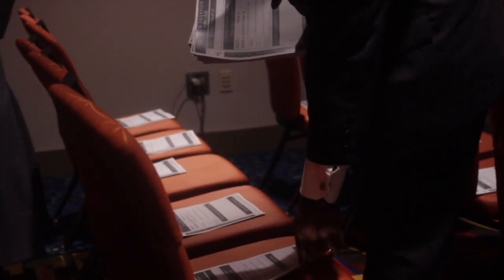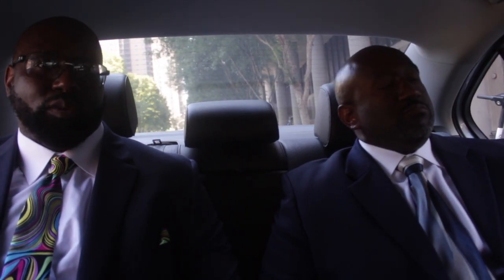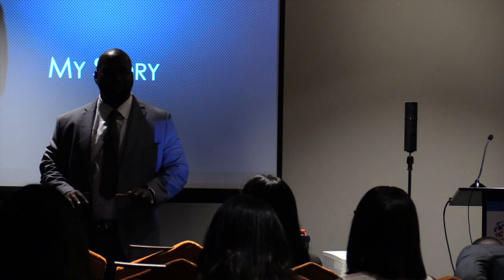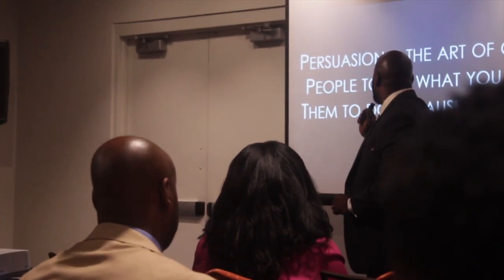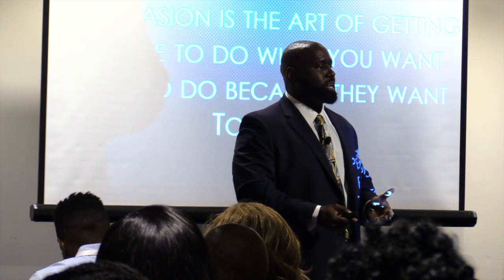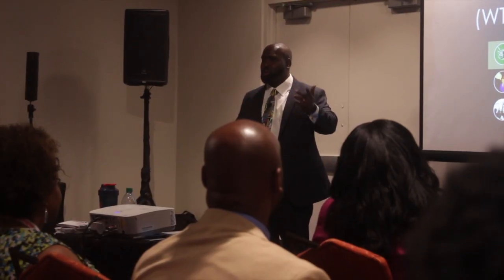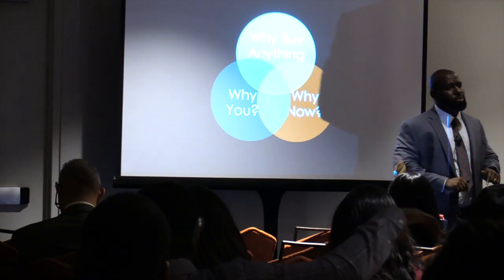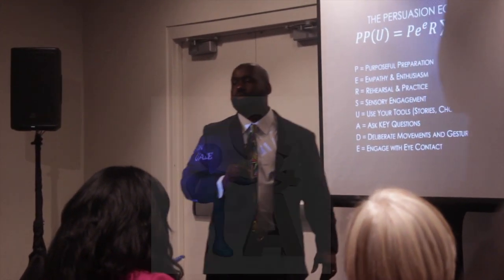Persuasion Equation - Preview & Behind the Scene